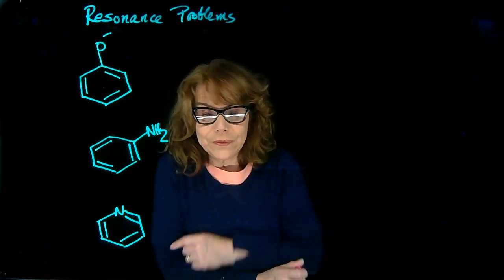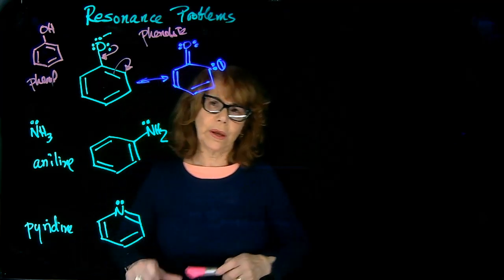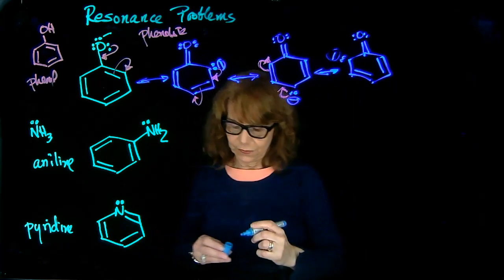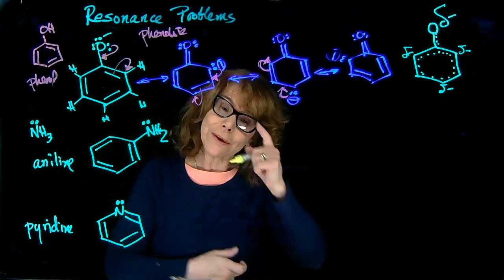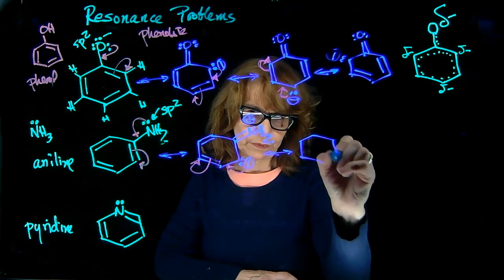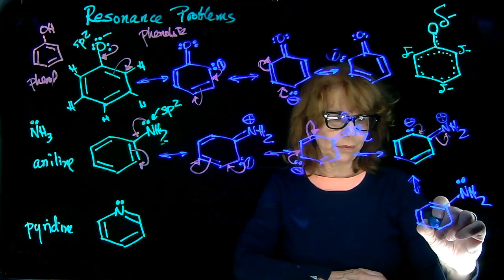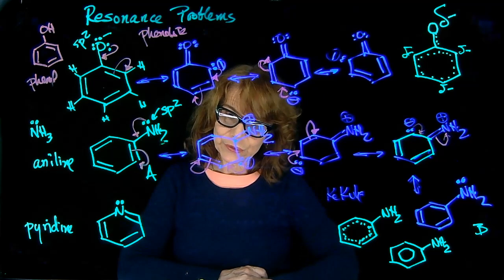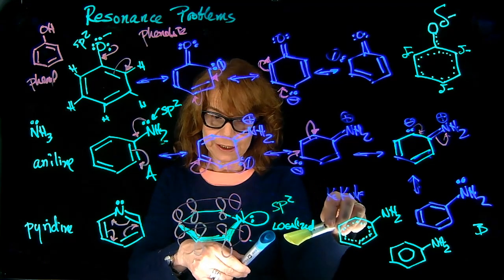Resonance problems 4- Dr. Tania CS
Drawing resonance structures, assessment.
Resonance hybrid